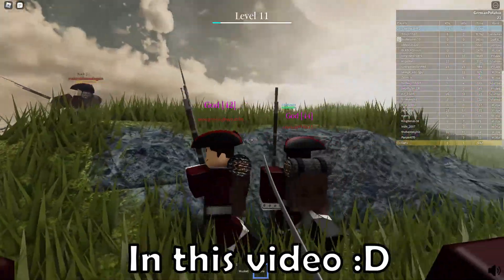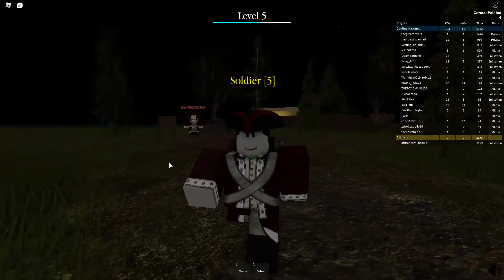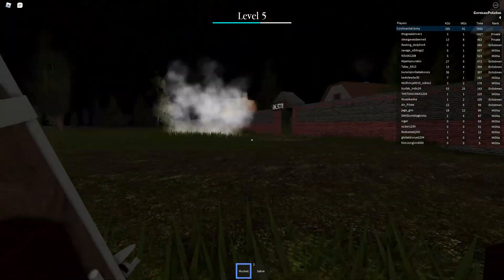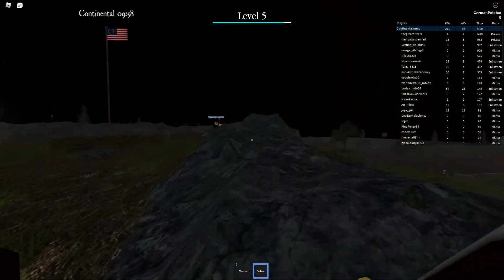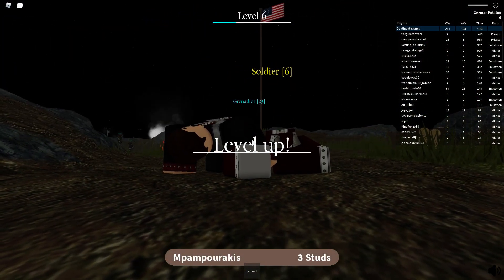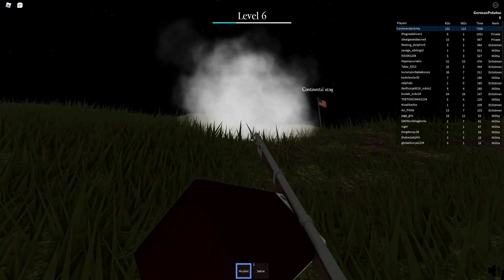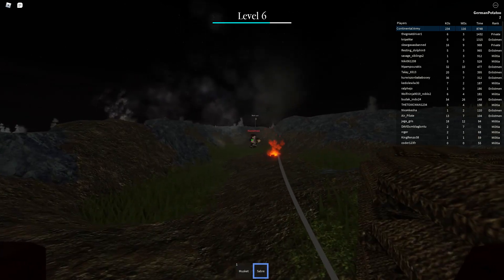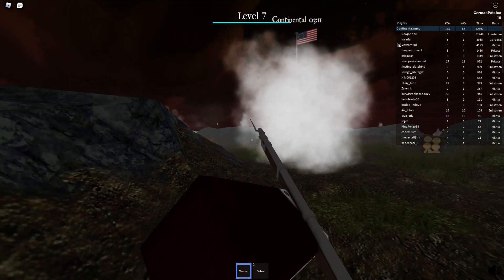Roblox But I Fight For The Queen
Today I decided to enroll in the british army back during the american revolution and to fight for the Queen. Doesnt matter that im german xd
I hope you enjoy me trolling these kids by doing weird stuff in roblox :D
Roblox TikTok:
Title: Roblox But I Fight For The Queen
Game: Roblox Bunker Hill